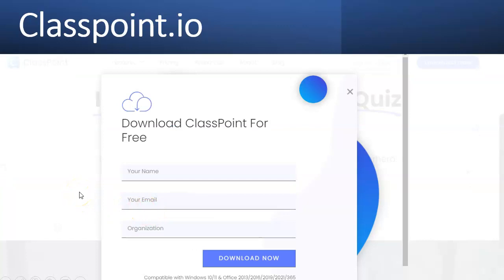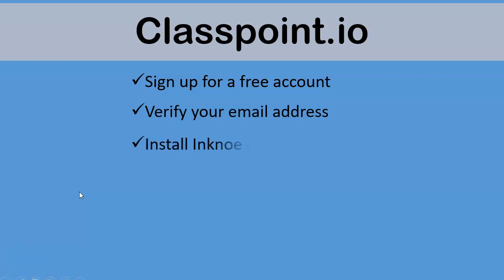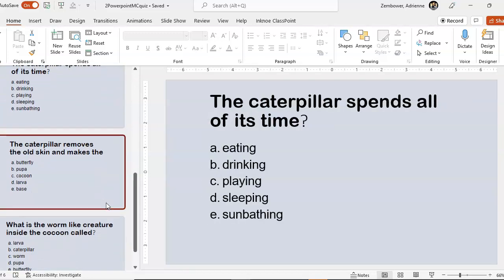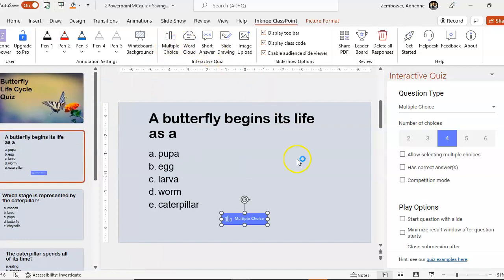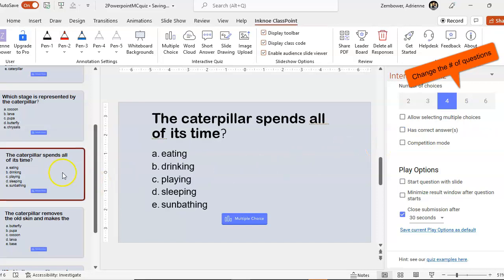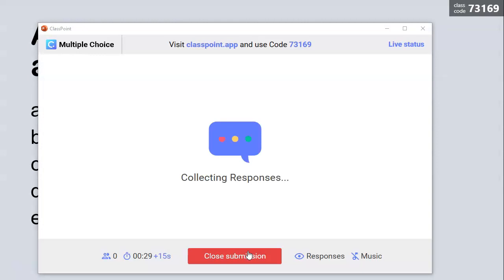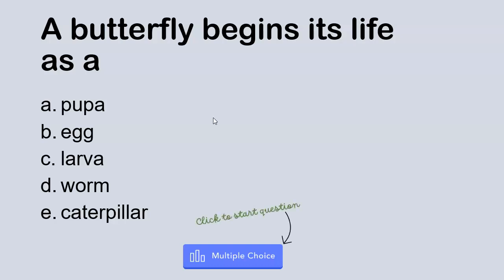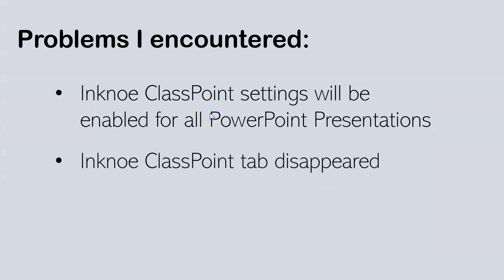How to Make an Interactive PowerPoint Quiz Using ClassPoint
ClassPoint is a free add-on to PowerPoint that allows you to make interactive PowerPoint quizzes in just a few easy steps.